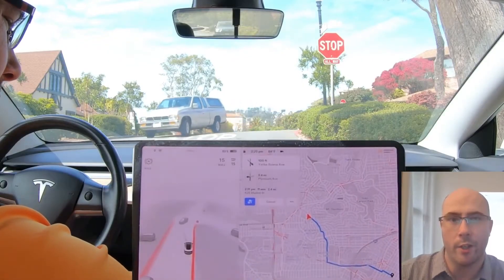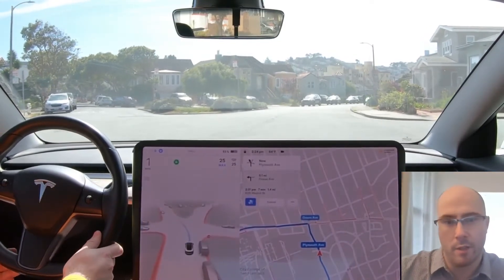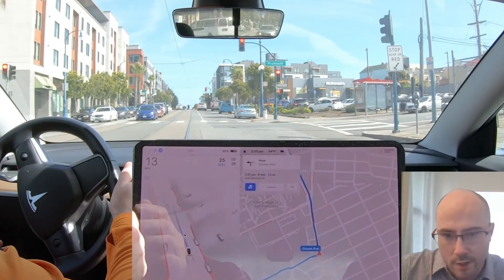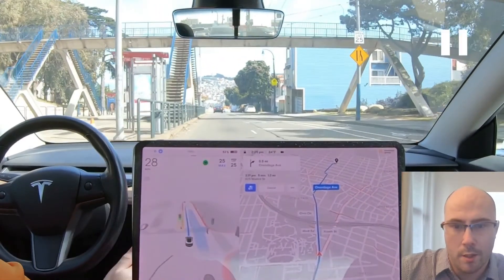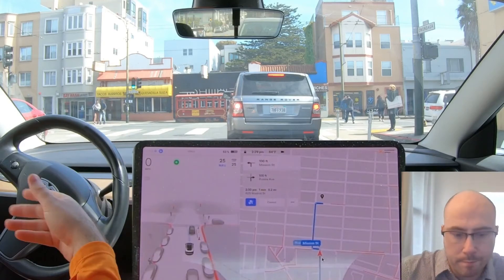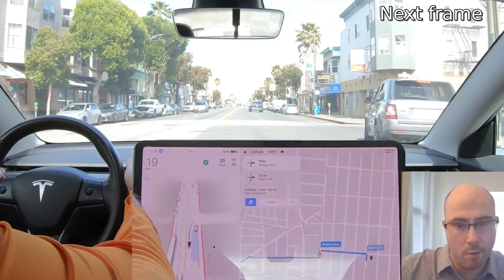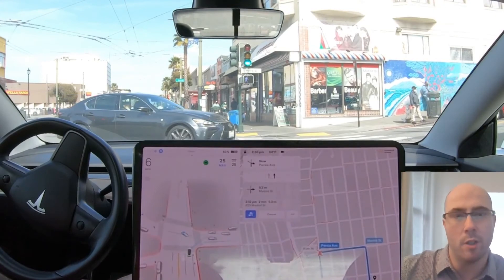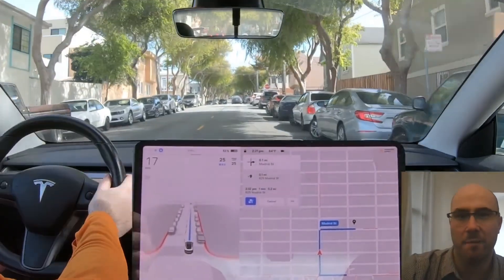Quick Tesla FSD Beta 10.11 compilation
A quick look at my interesting moments on FSD beta 10.11 yesterday. Let me know if you'd like to see the full uncut version as well. I just report what happens, if it's bad - it's bad. I'm not trying to make the system look better or worse than what I actually experience.

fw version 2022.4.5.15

00:00 Start
00:10 Introduction
00:30 Near accident
00:50 Great intersection
01:05 Good Y junction
01:30 Running red light
03:20 Weird merge
04:10 Missed turn
06:10 Overly assertive
06:55 Wrap up
07:33 Cheers!